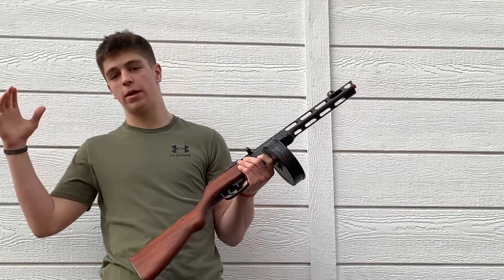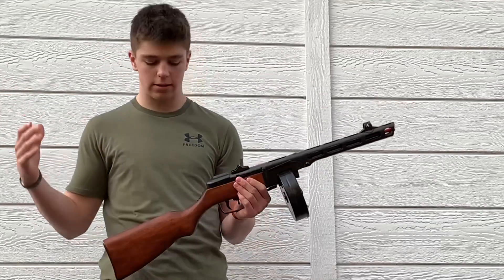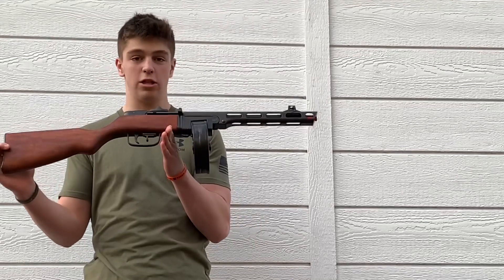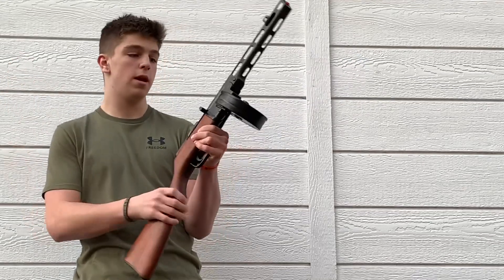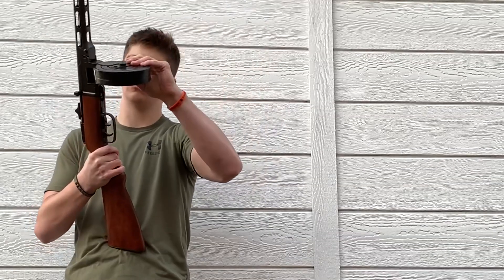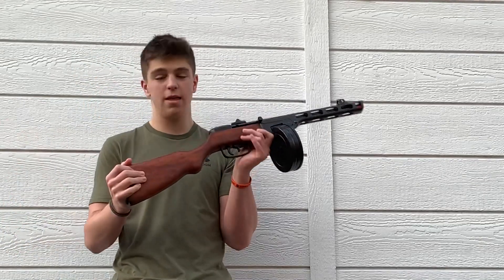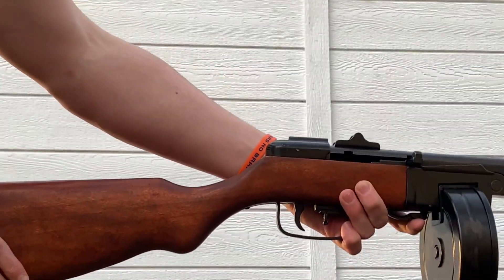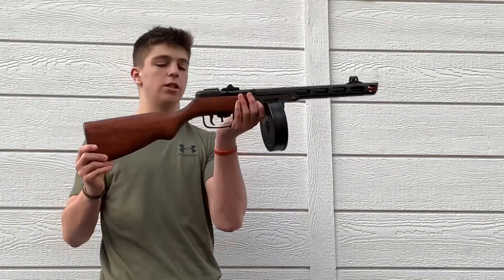Reviewing our NEW Replica PPSH-41 (for War Bloods)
Isaiah 41:10